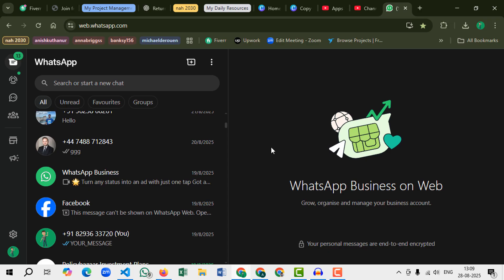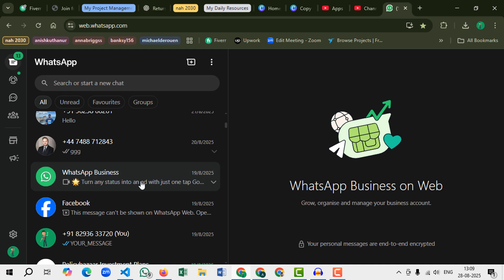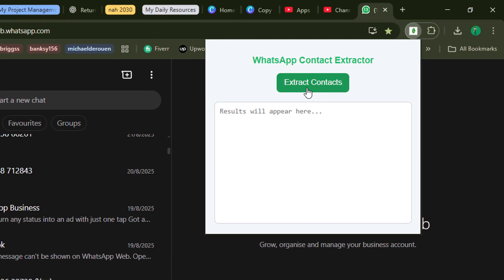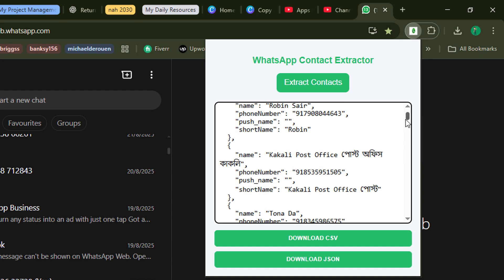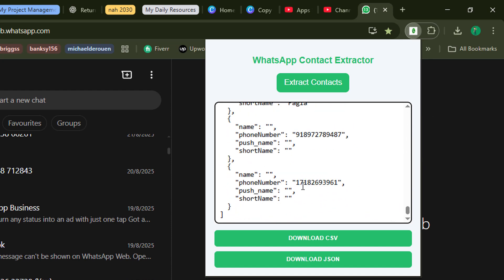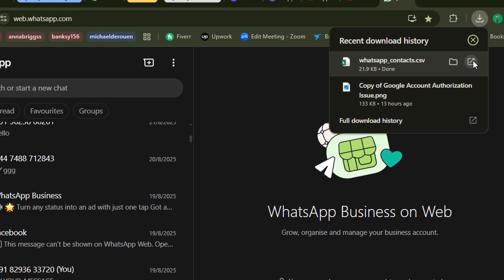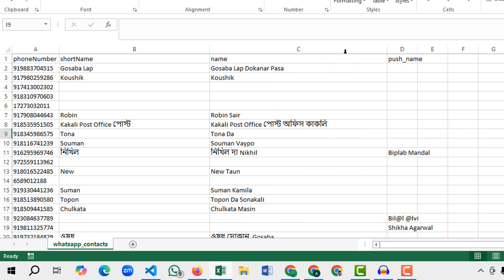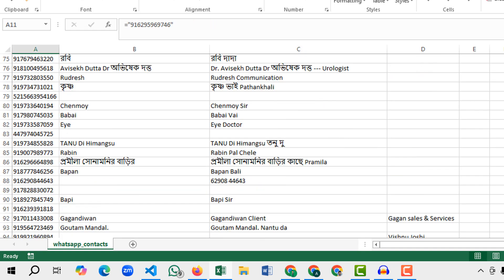Extract All WhatsApp Contacts Details With Chrome Extension || Download WhatsApp Contacts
Not only that, we can customize this extension to use for other purposes.

For more help, send me WhatsApp message on: (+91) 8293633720

This video is related to:
1. Chrome extension to export WhatsApp contacts
2. WhatsApp contacts extractor extension
3. Export WhatsApp numbers to CSV extension
4. Chrome extension to save WhatsApp contacts list
5. Extract WhatsApp phone numbers from Web WhatsApp
6. WhatsApp contacts downloader extension
7. Export WhatsApp chat list to Excel
8. Chrome extension to scrape WhatsApp numbers
9. WhatsApp group contacts exporter
10. Save WhatsApp contacts to Google Sheets
11. WhatsApp numbers collector Chrome extension
12. Export WhatsApp contacts with names and numbers
13. Extract WhatsApp contacts automatically
14. WhatsApp to CSV contacts exporter
16. Chrome extension for exporting WhatsApp groups
17. Extract WhatsApp numbers from chat list
18. Save WhatsApp contacts locally
19. WhatsApp group members exporter
20. WhatsApp phone numbers downloader
21. Export WhatsApp contacts with country code
22. WhatsApp contacts scraper Chrome extension
23. Save WhatsApp contacts in text file
24. Export WhatsApp contacts with names only
25. Extract WhatsApp numbers with metadata
26. Chrome extension for WhatsApp group contacts
27. WhatsApp chat list numbers exporter
28. Export WhatsApp contacts in bulk
29. Save WhatsApp group contacts as CSV
30. Extract all WhatsApp numbers on Web WhatsApp
31. WhatsApp group contacts scraper
32. WhatsApp number exporter with filters
33. Export WhatsApp contacts with chat info
34. Chrome extension to export group members
35. Save WhatsApp contacts directly from browser
36. WhatsApp contacts to Excel exporter
37. Export WhatsApp chat list as phonebook
38. Extract WhatsApp numbers from group chats
39. WhatsApp contacts data exporter
40. Save WhatsApp contacts as vCard
41. Chrome extension to export WhatsApp members list
42. Export WhatsApp contacts with profile pictures
43. Extract WhatsApp contacts with chat frequency
45. WhatsApp numbers exporter for leads
46. Export WhatsApp contacts by last active time
47. Chrome extension for scraping WhatsApp contacts
48. Save WhatsApp contacts in organized format
49. Export WhatsApp contacts with status
50. WhatsApp chat list exporter with details
51. Extract WhatsApp group numbers
52. Save WhatsApp contacts to database
53. Export WhatsApp contacts with last message
54. WhatsApp numbers exporter with group names
55. Export WhatsApp contacts for marketing
56. Chrome extension for WhatsApp phonebook
57. Save WhatsApp contacts with email (if available)
58. Export WhatsApp contacts with custom tags
59. Extract WhatsApp contacts with country detection
60. Export WhatsApp business numbers to Excel
61. Save WhatsApp contacts with notes
62. Chrome extension for exporting WhatsApp leads
63. Export WhatsApp contacts with joined date
64. Extract WhatsApp contacts for CRM
65. WhatsApp contacts exporter with duplicate removal
66. Export WhatsApp group contacts into Excel
67. Save WhatsApp contacts with label filters
68. Chrome extension for exporting all WhatsApp data
69. WhatsApp contact list scraper with automation
70. Export WhatsApp contacts for sales outreach
71. Save WhatsApp contacts in cloud drive
72. Export WhatsApp contacts to Google Contacts
73. Extract WhatsApp group chat numbers easily
74. Chrome extension for bulk WhatsApp contacts
75. WhatsApp numbers exporter with formatting options
76. Save WhatsApp contacts with chat history
78. Extract WhatsApp phonebook with frequency data
79. Export WhatsApp contacts with group tags
80. WhatsApp contact scraper with CSV download
81. Export WhatsApp numbers with location info
82. Chrome extension for exporting WhatsApp directories
83. Save WhatsApp contacts in structured data format
84. Export WhatsApp contacts with activity logs
85. Extract WhatsApp contacts with message count
86. WhatsApp number scraper for businesses
87. Export WhatsApp chat contacts by frequency
88. Save WhatsApp contacts into multiple formats
89. Export WhatsApp group members with IDs
90. Extract WhatsApp contacts into spreadsheets
91. Export WhatsApp numbers with filters
92. Chrome extension to export WhatsApp profile data
93. Save WhatsApp contacts with timestamps
94. Export WhatsApp business leads automatically
95. Extract WhatsApp contacts for research
96. WhatsApp contact exporter with one-click button
97. Export WhatsApp group participants with names
98. Save WhatsApp contacts with custom notes
99. Related